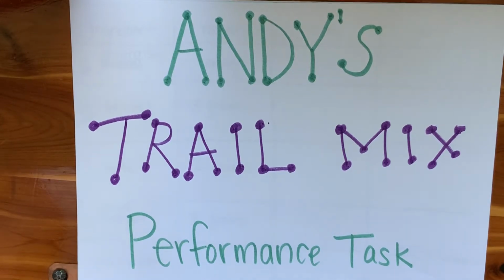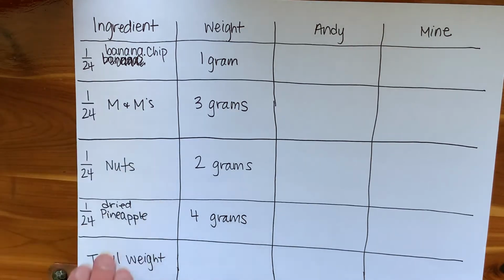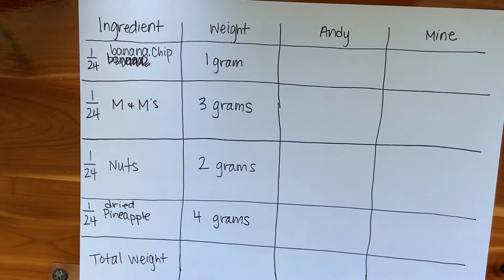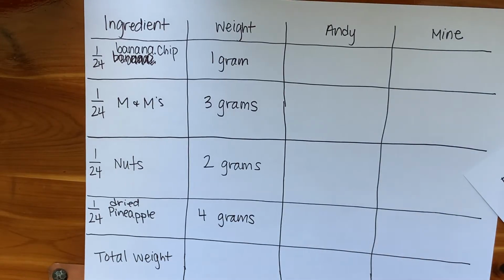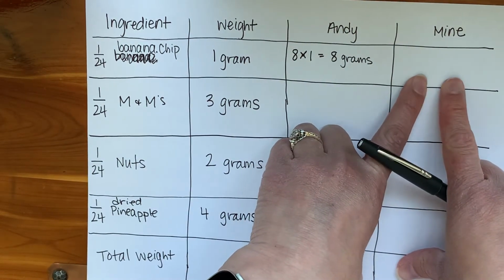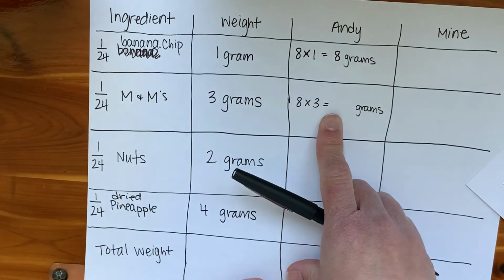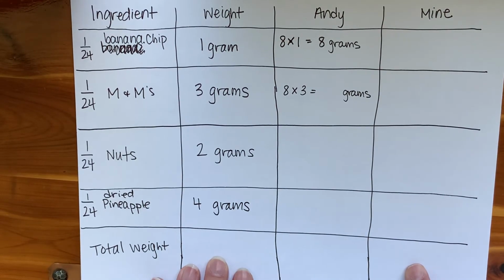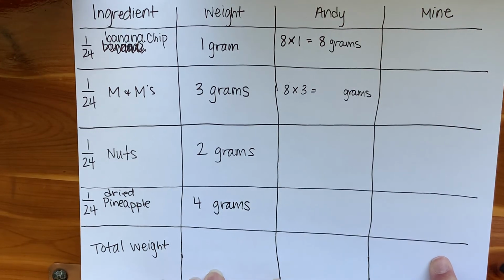4/17 Trail Mix Day 3